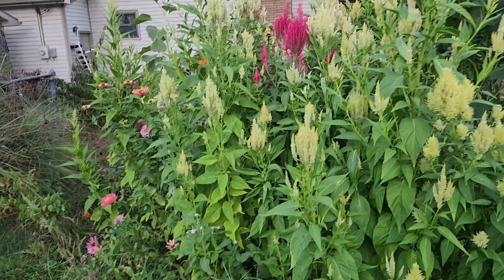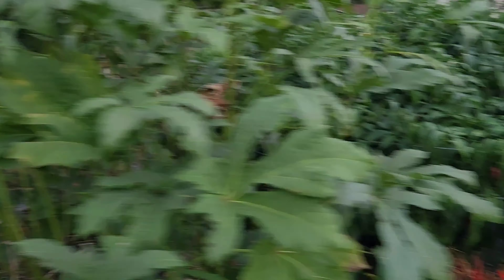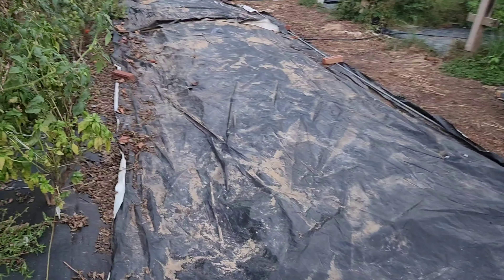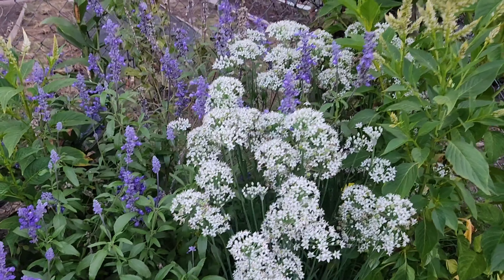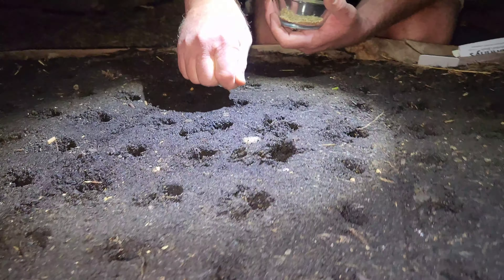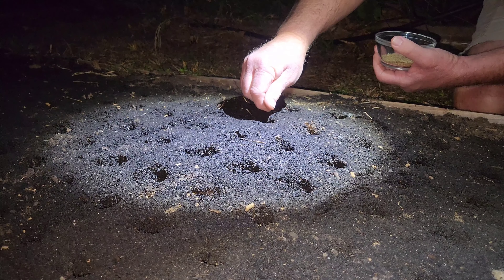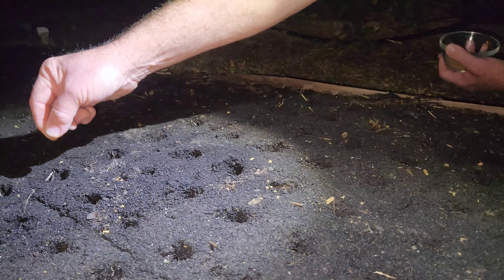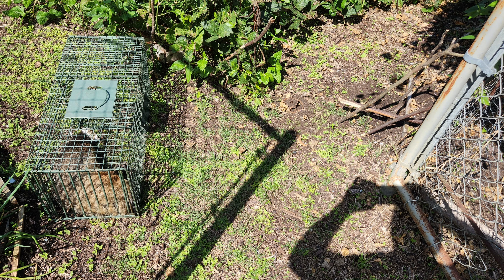Growing Carrots: Sharing tips We've Learned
We got our fall garden in and managed to record planting carrots from seed. We have struggled to grow long, straight, single-root carrots in the past, but today we are sharing tips we have learned on our gardening journey.  We still get some wild looking ones now and again.